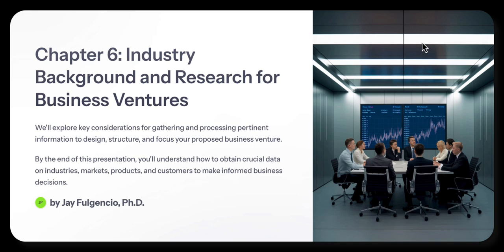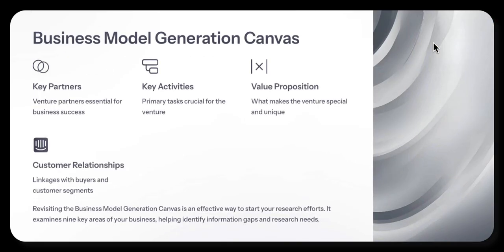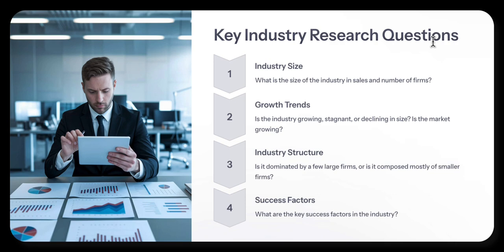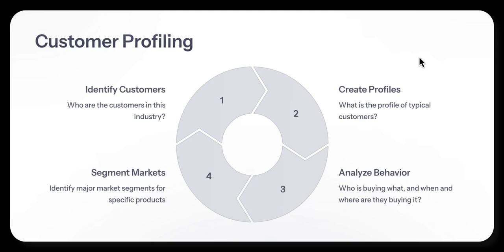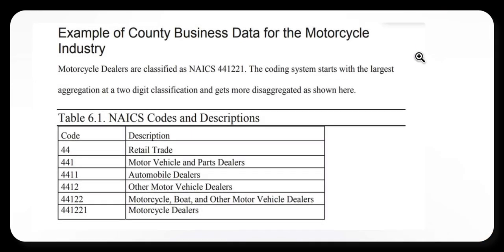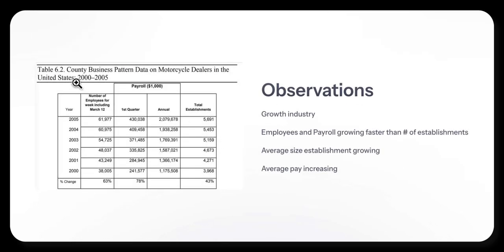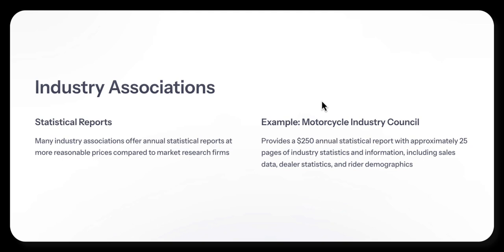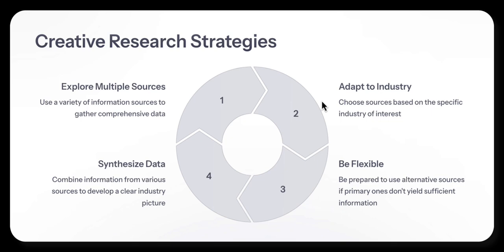Chapter 6: Industry Background and Research for Business Ventures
The chapter covers research and data sources, such as US Census data and NAISC codes, that help make informed business decisions.

Introduction to Business by Liberatore & Munoz